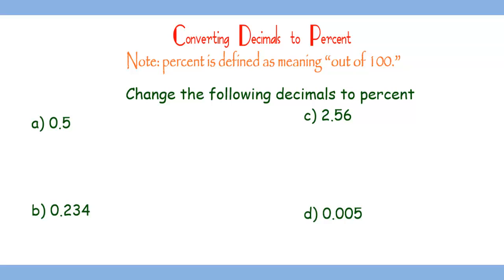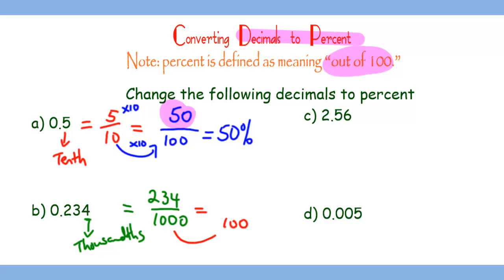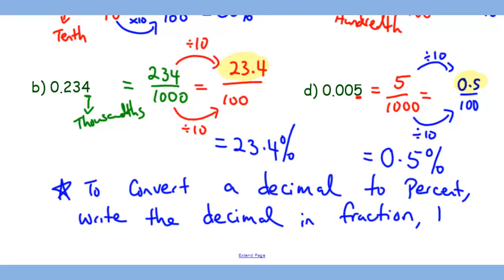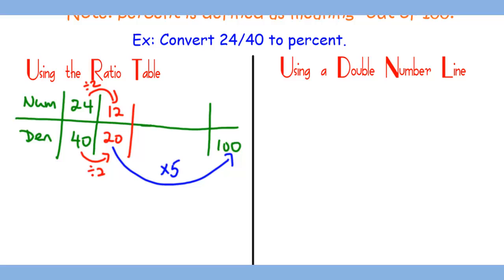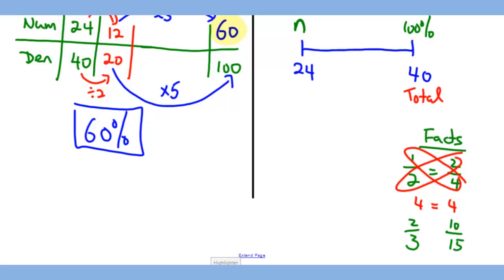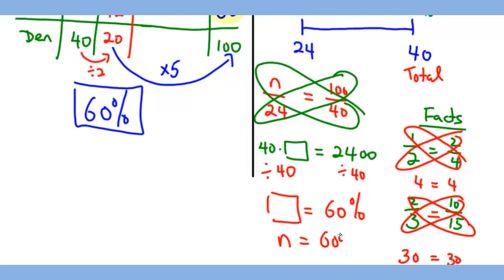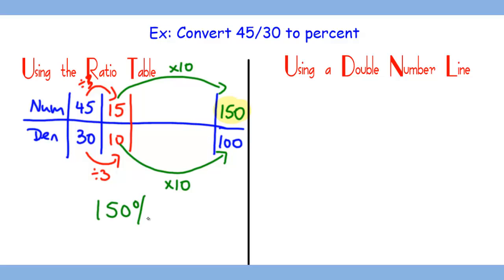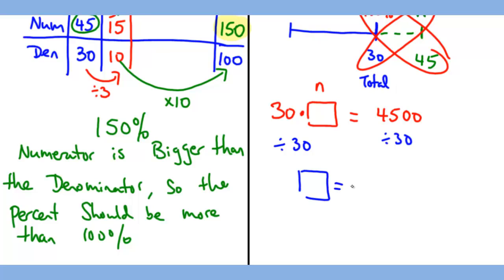Converting Decimals and Fractions to Percents.mp4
Attached: Converting Decimals and Fractions to Percents.mp4